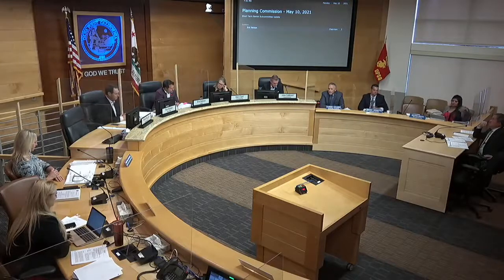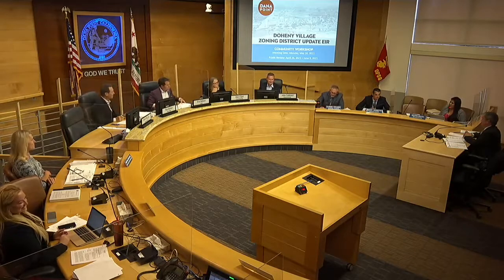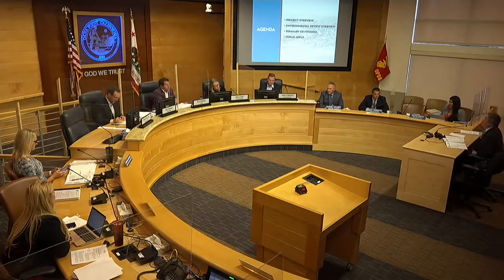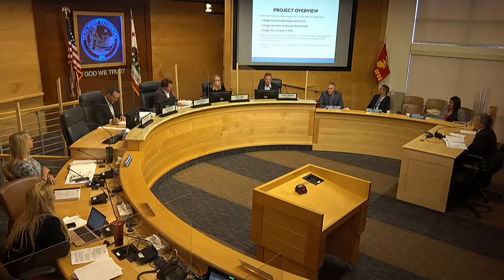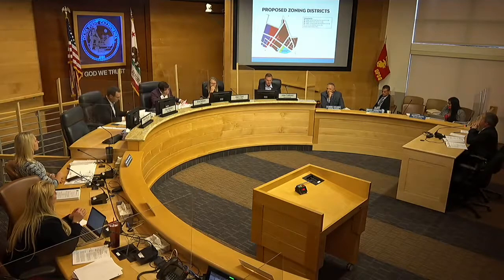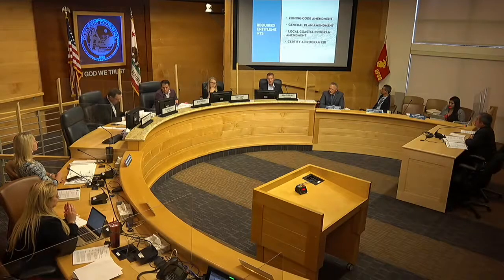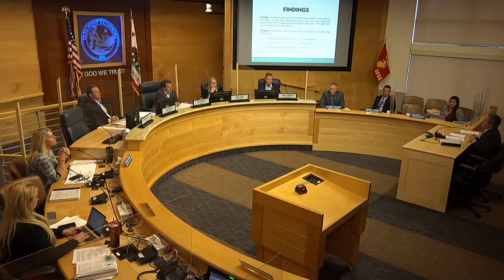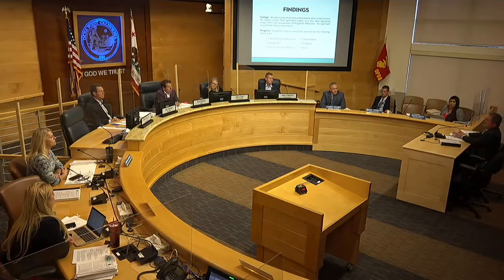Planning commission Community Workshop for Draft EIR May 10, 2021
The City of Dana Point is the most beautiful, desirable and safest coastal community in which to live, work, visit, play or conduct business.

The City of Dana Point encourages community involvement and is committed to:
Develop and ensure the highest possible quality of life for our residents, businesses, and visitors. Provide a safe and healthy environment within a sound economic atmosphere.
Provide an efficient and effective government which is open and responsive to the needs of the community and works for the benefit of all.